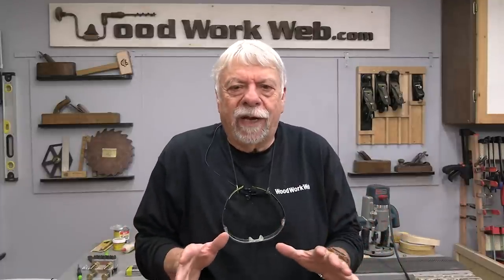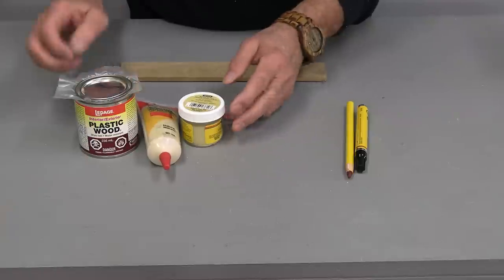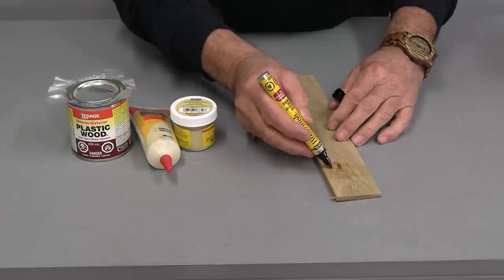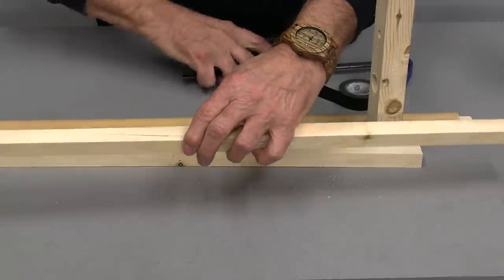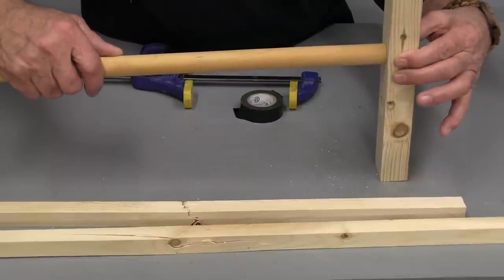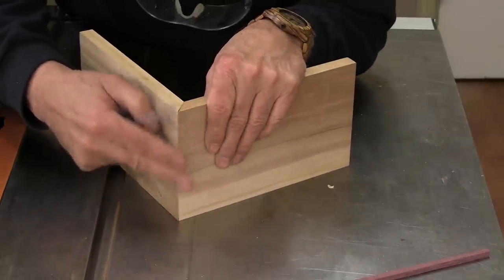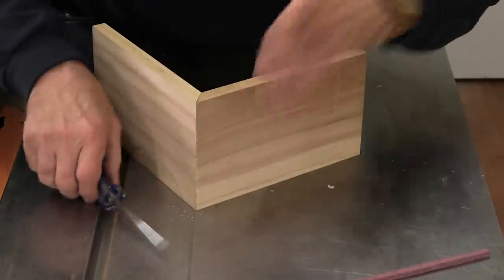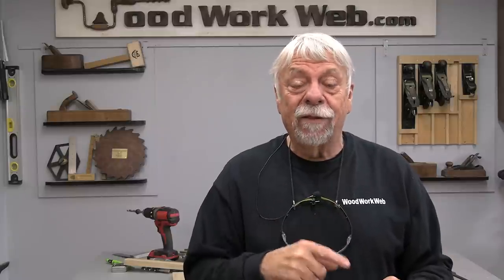Fix Woodworking Mistakes Like a Pro! Episode 4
Fixing woodworking mistakes is a common duty of every woodworker, sometimes the wood is problematic with hidden knots or cross grain or other issues, and sometimes it is the woodworker who was expecting a bit more from the wood than what it can deliver, like probably the most common problem, fixing chair or stool rungs, but it could also fixing corners of picture frames or boxes to make them look better, but often repairs involve adding wood pieces and either trying to match color and grain or adding contrasting woods for things like making wooden butterflies or bowties to hide nasty knots that are not repairable or to prevent boards for cracking further near the end of the board, lots of things we can do to fix woodworking mistakes and finish repair.